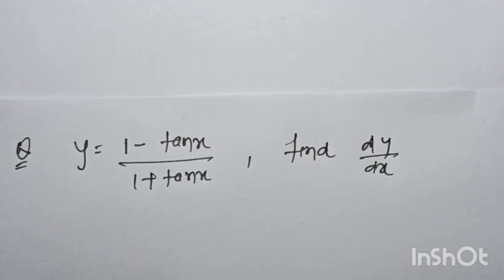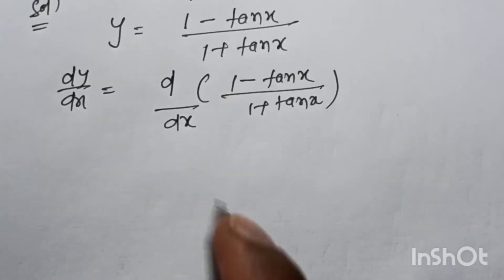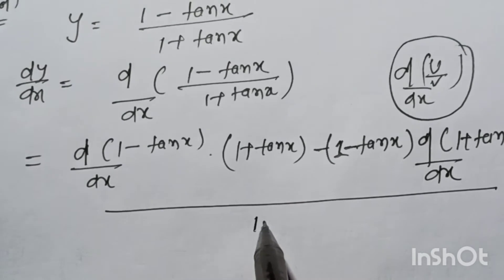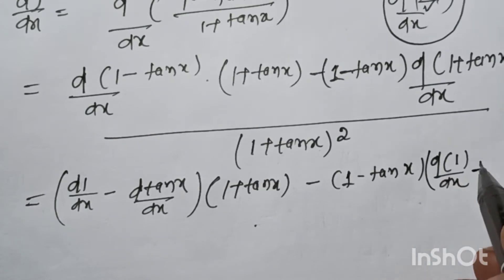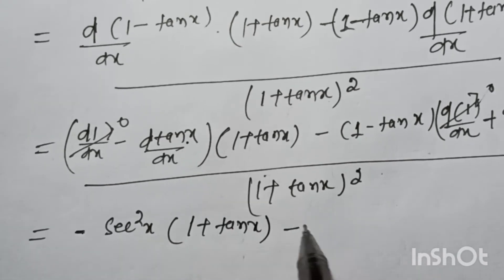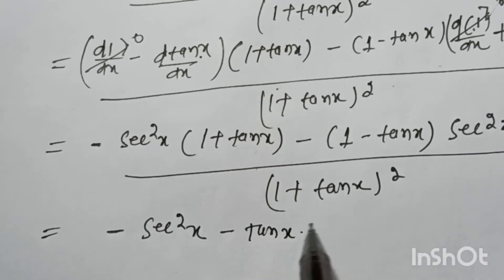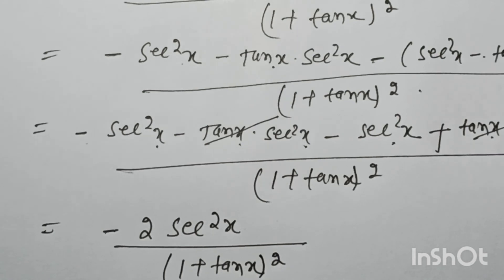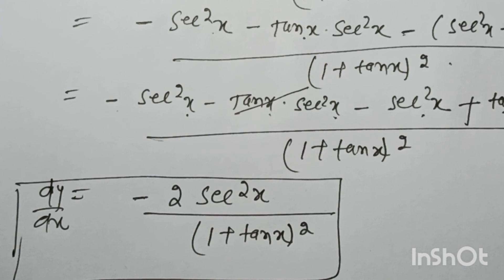Differentiate 1- tanX / 1+ tanX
# use derivative formula
# use division rule